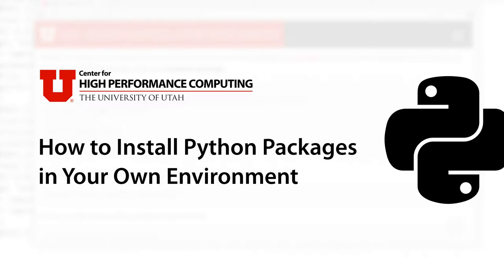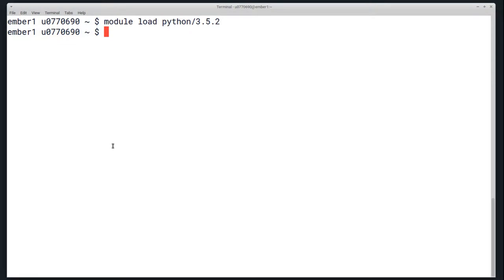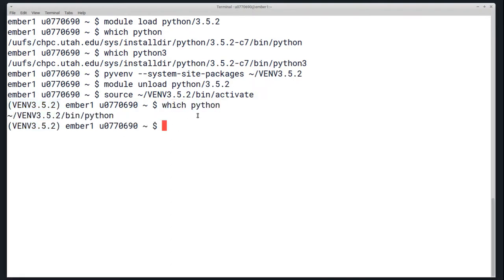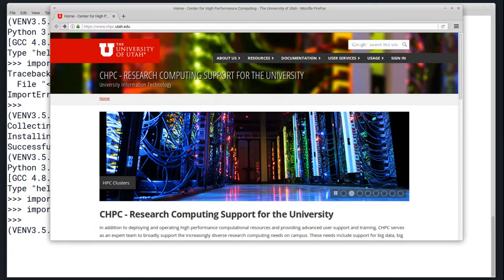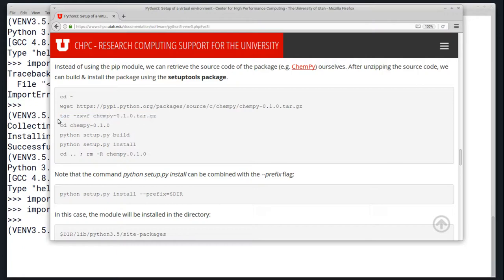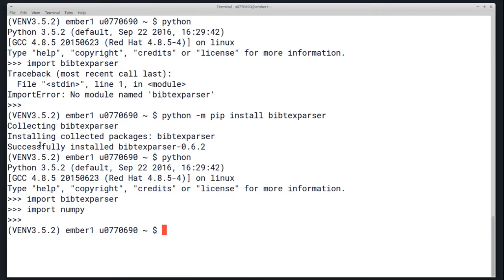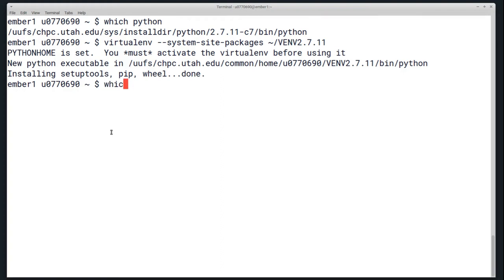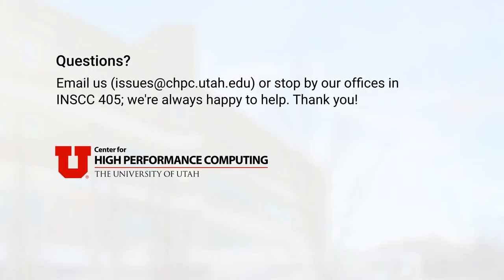Installing Python Packages on CHPC Resources: Virtual Environments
This tutorial discusses installing Python packages in a virtual environment. This allows you to install your own packages while retaining access to packages installed on the system. The video covers basic package installations for Python 2 and 3.

00:00 General information and schedule
00:36 Python 3
08:25 Python 2